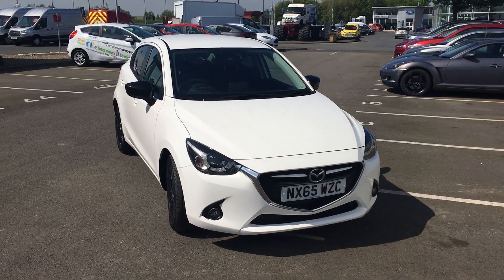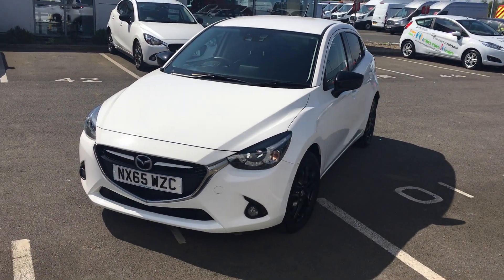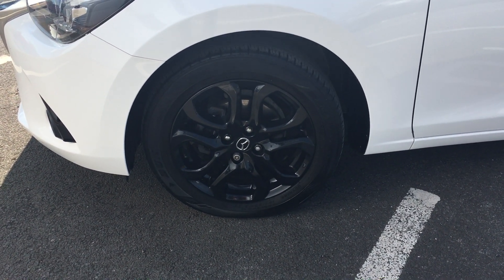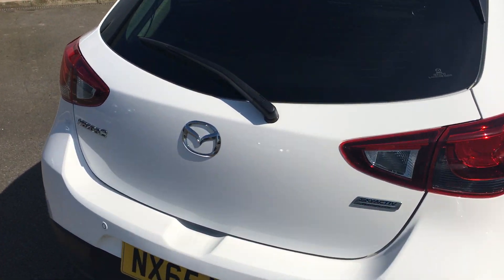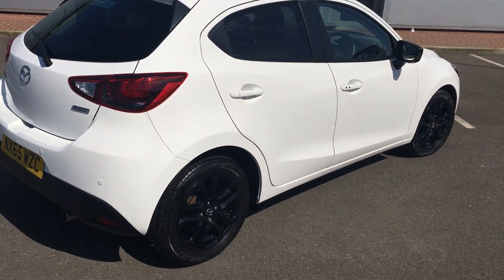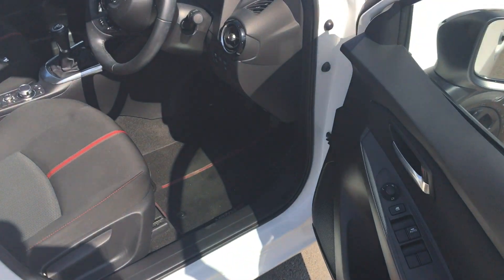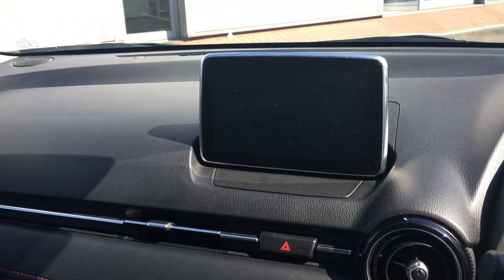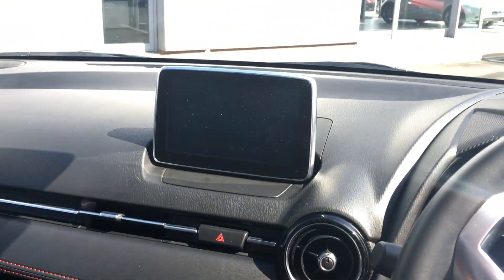Used Mazda 2 1.5 115 Sport Nav 5dr Hatchback